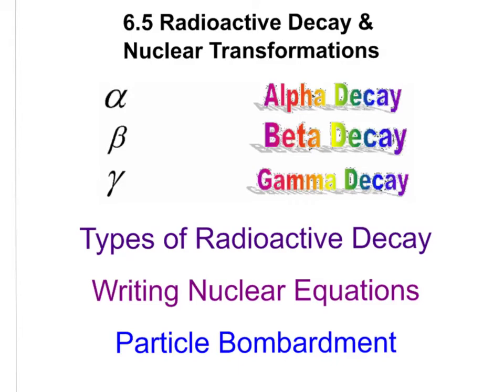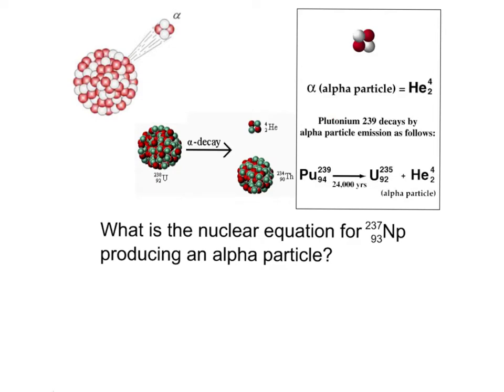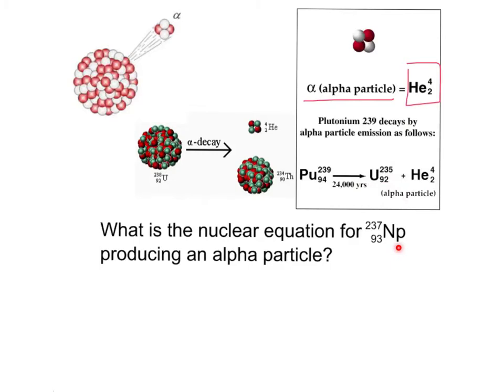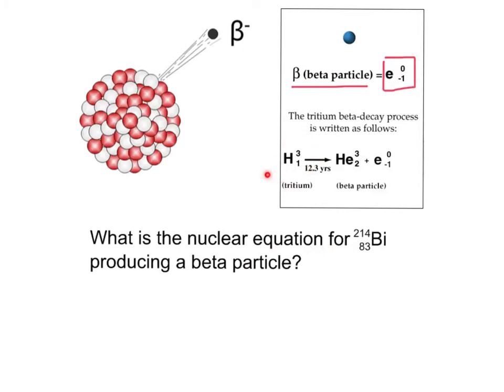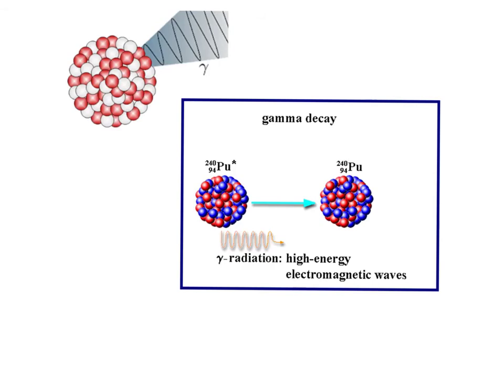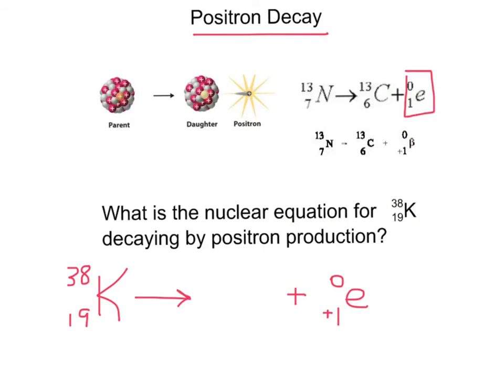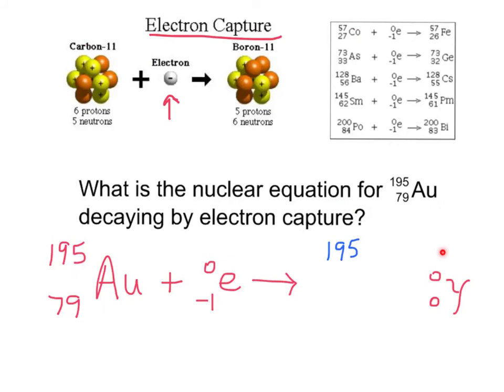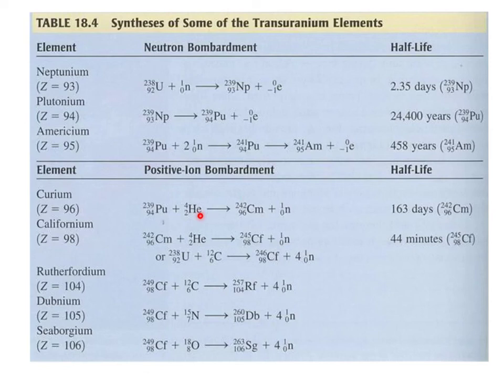Chem 6.5 Radioactive Decay and Nuclear Transformations